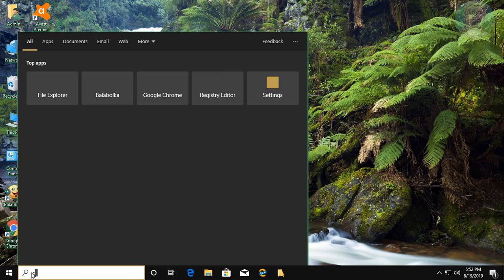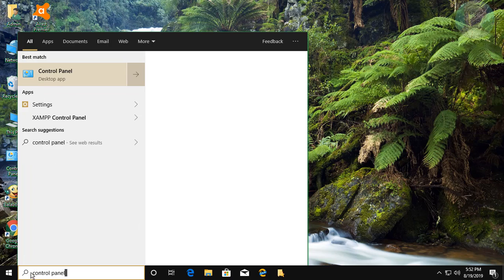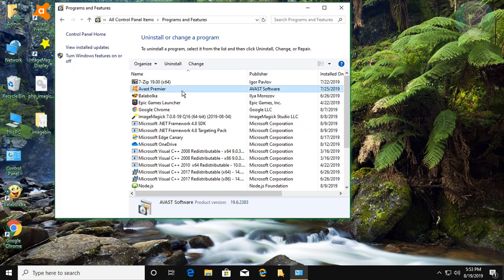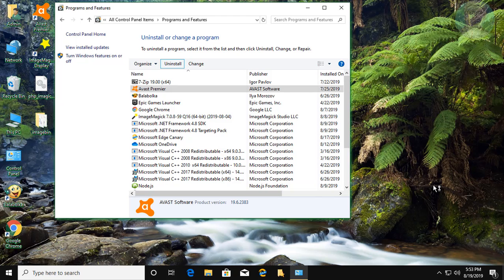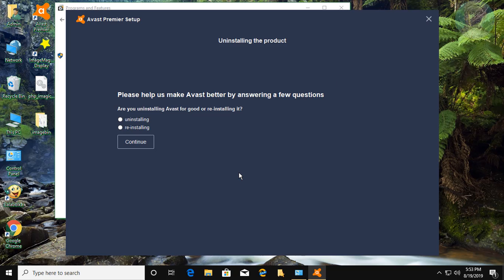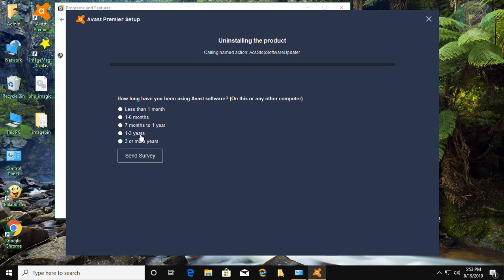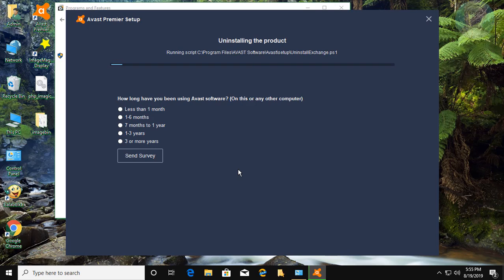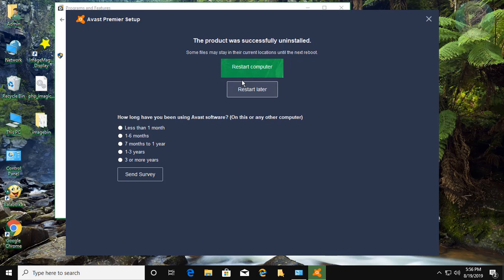How To Uninstall Avast Premier Antivirus on Windows 10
This Tutorial helps to How To Uninstall Avast Premier Antivirus on Windows 10